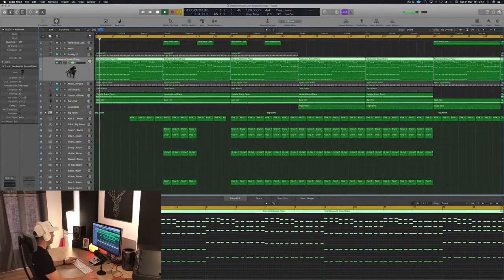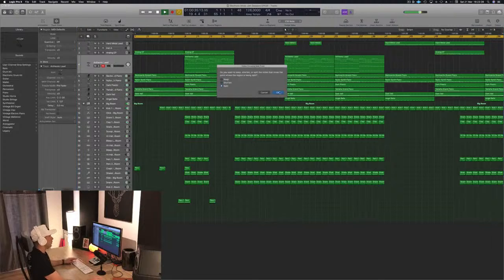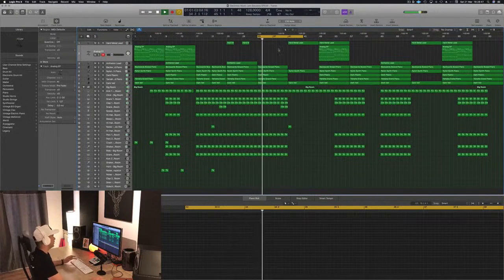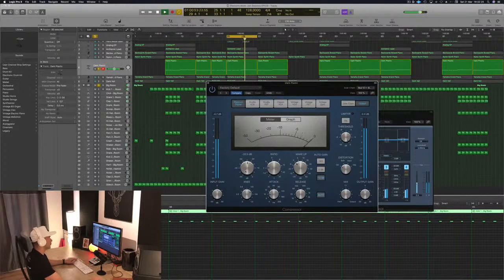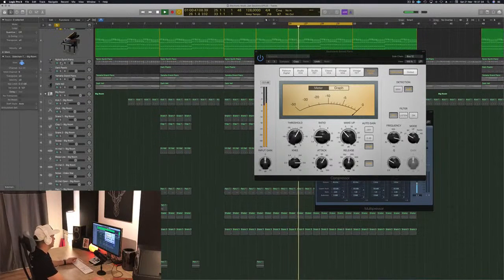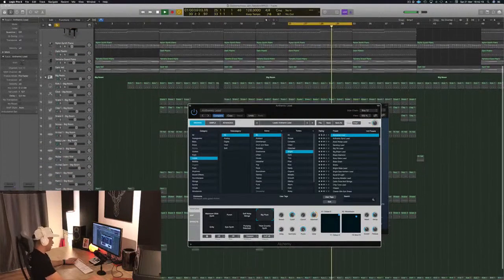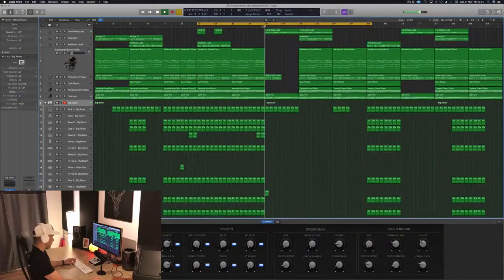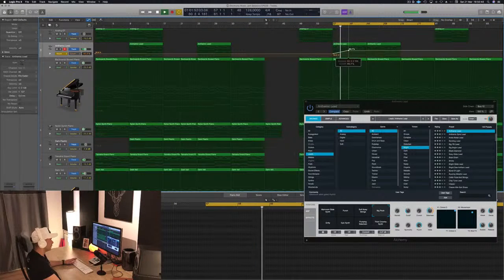Arranging and mixing music for the radio | Live Electronic Music Tutorial 075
In episode 75 we arrange and mix a progressive house in a Radio mix format. We begin the session with the song we composed in episode 29

We begin by looking into the intro of the song, we want the start to be more mellow and no include percussions. We also want to add some transitional elements like crashed and noise sweep to accentuate the parts and changes.

Every second count in a radio mix and we make the best of every elements to keep things interesting. We also add some intensity with a snare roll and kick drum programing. We of course leave room for the potential vocal to be recorded or placed into the mix.

We then mix and sidechain the elements one at the time and put them in the mix where they belong sonically. We also explain the role of sidechain and compression on the main bassline.

We then continue on the arrangements and refine the elements in the mix.